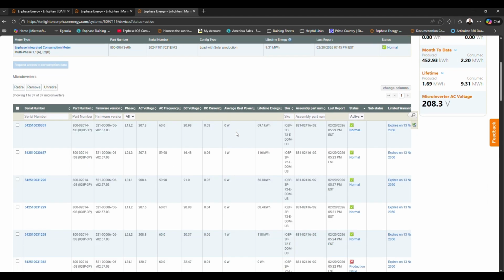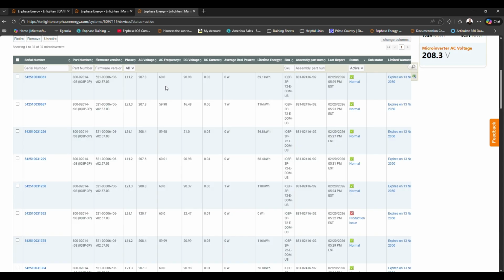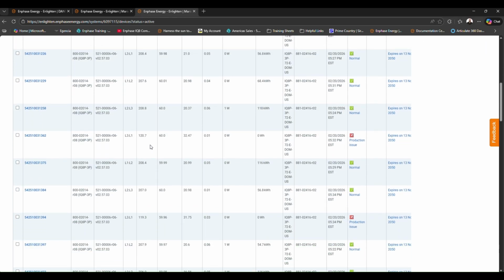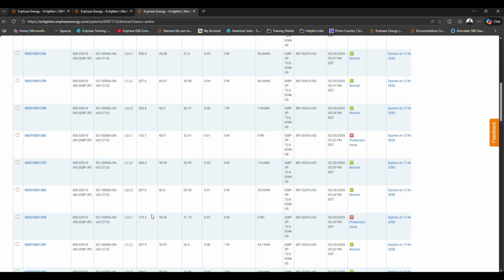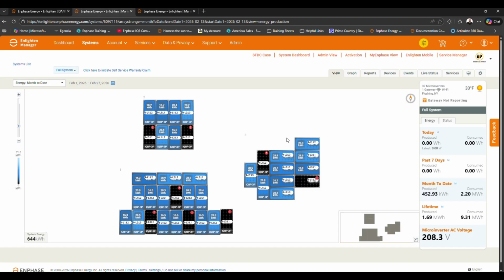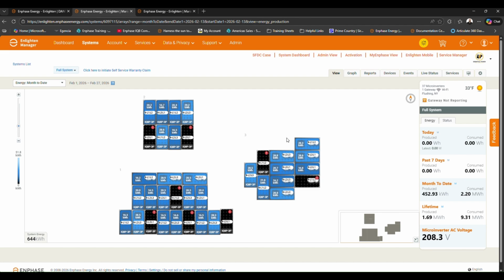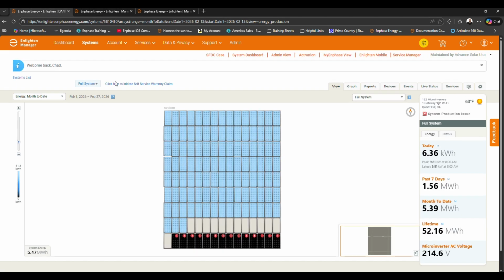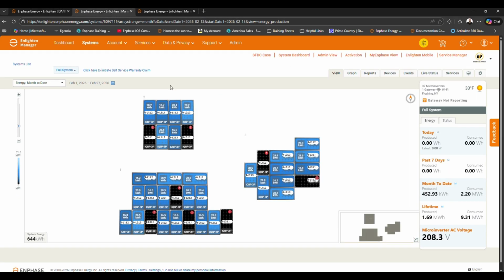IQ8P‑3P‑208: Troubleshooting Tips & the Importance of Accurate Microinverter Mapping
Learn why accurate microinverter mapping matters and how to quickly diagnose voltage issues in Enlighten. This video walks through proper device mapping, checking phase balance, and identifying the most common voltage‑related errors.